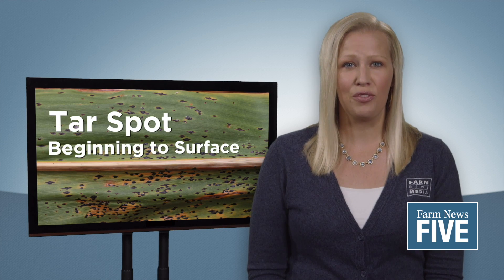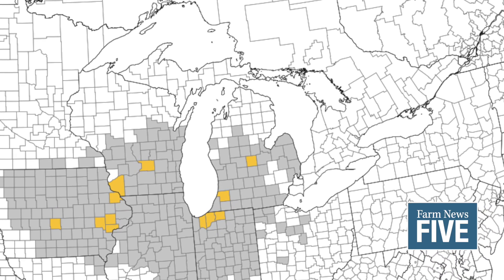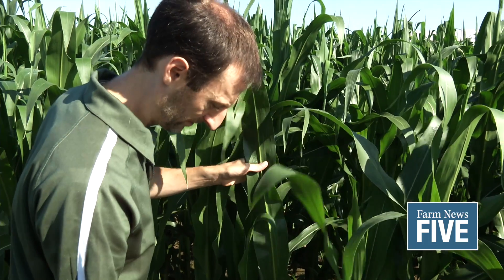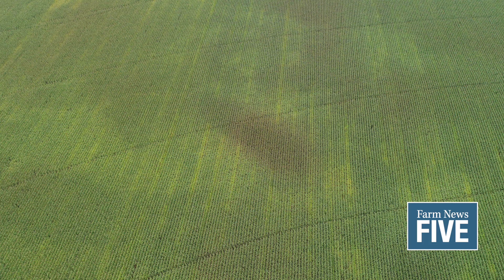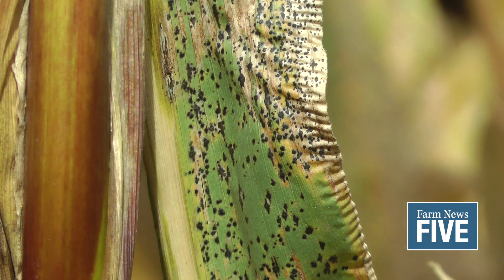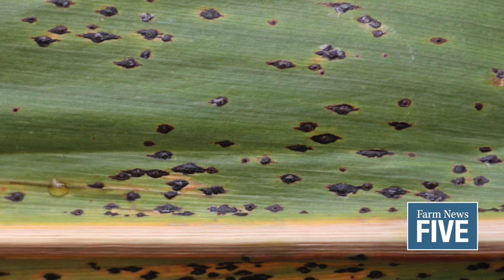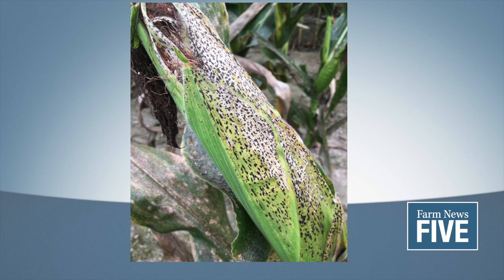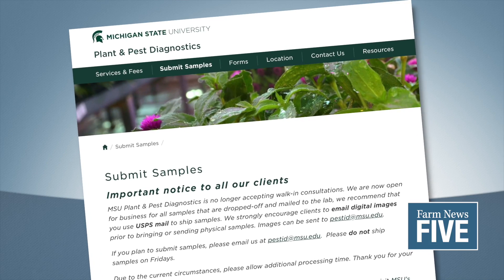FN5 Daily: Tar spot crops up in mid-Michigan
Tar spot is just beginning to surface in Michigan in 2020. So far this year the disease has only been detected in Gratiot County. While this is a reminder for growers to scout their fields, Michigan State University’s Martin Chilvers says it too soon to spray.

For help diagnosing tar spot contact MSU Plant and Pest Diagnostics